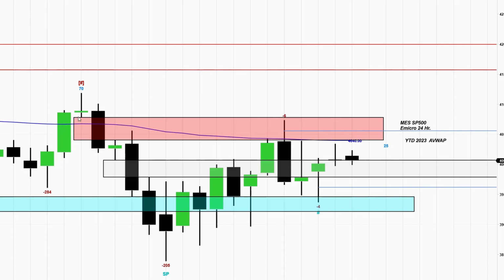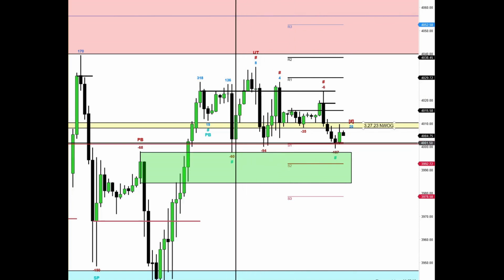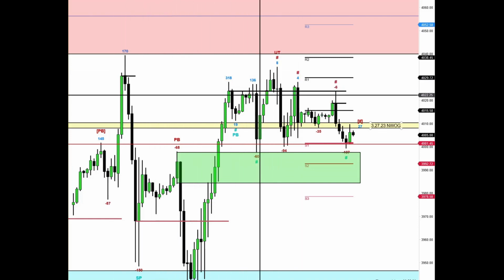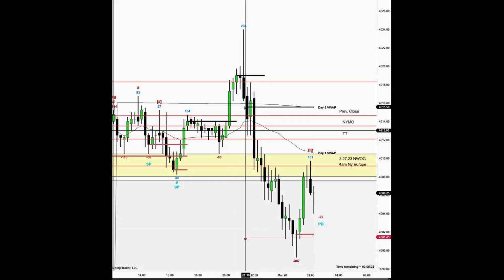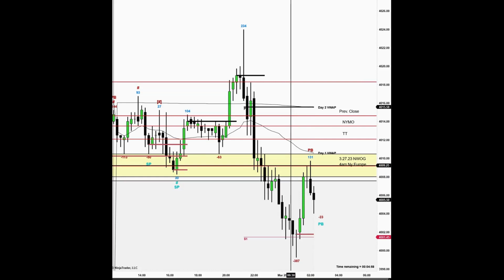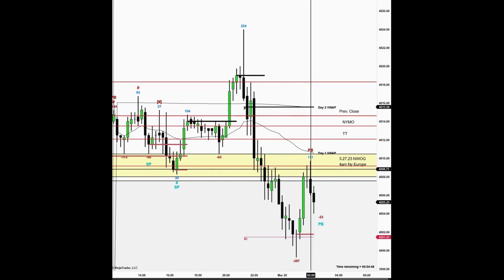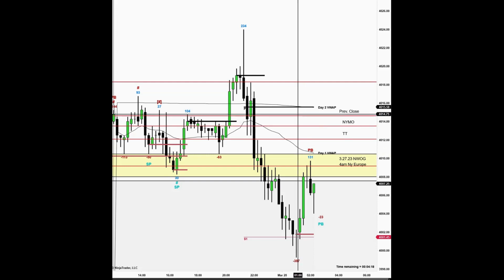Pivot from M2k to MES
2023 Key Journal Moment
I am now Trading the MES Micro SP 500 as of Tue.
These are the Charts that are helping me form my Trade Plan for Tue. No Predictions, just my video trade journal.